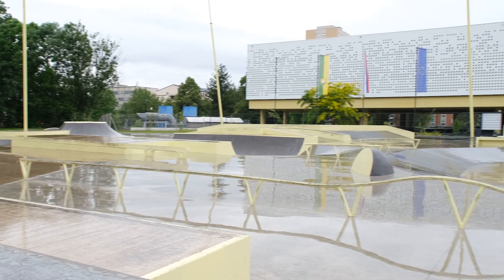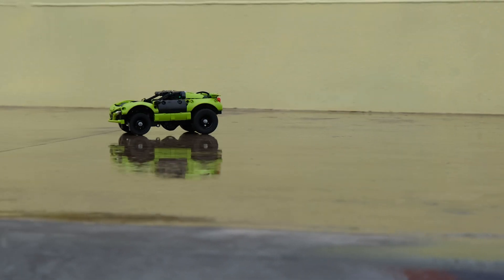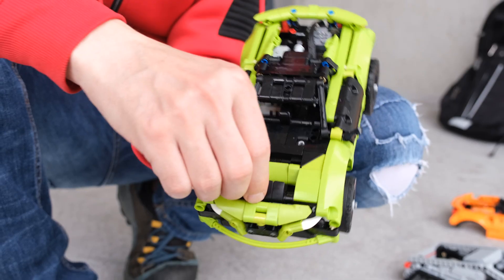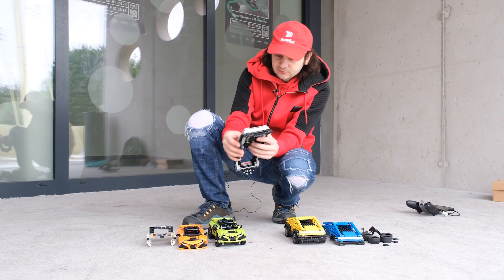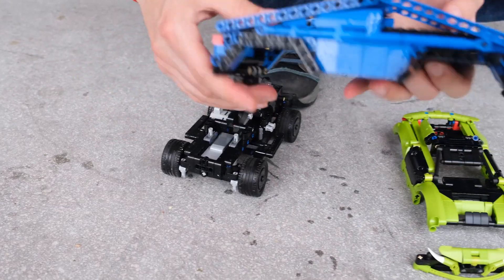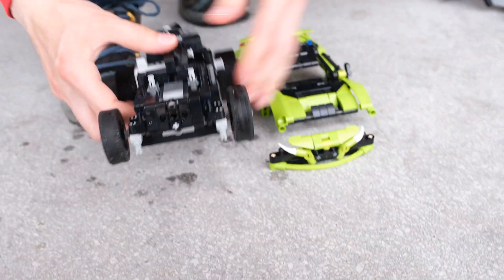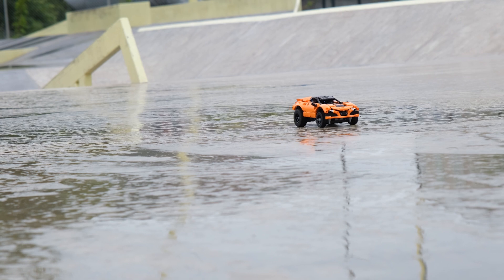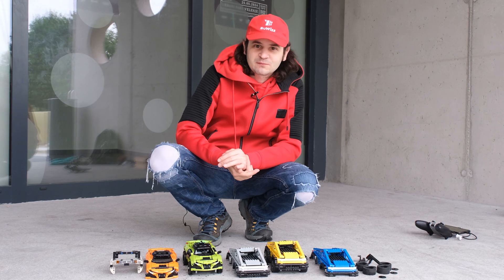BuWizz Modular Car alternate bodies - Nevera & Cybertruck